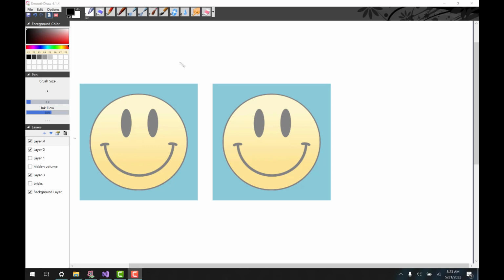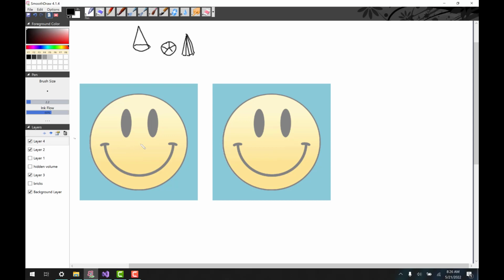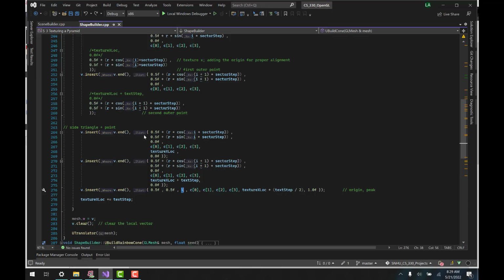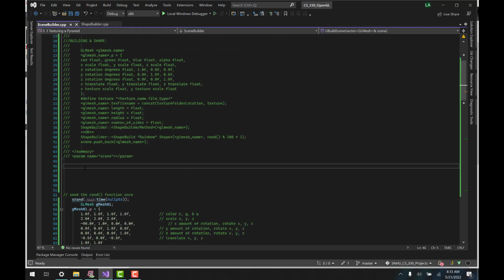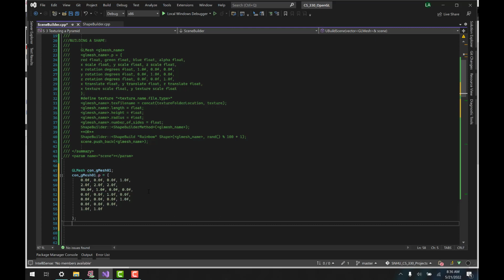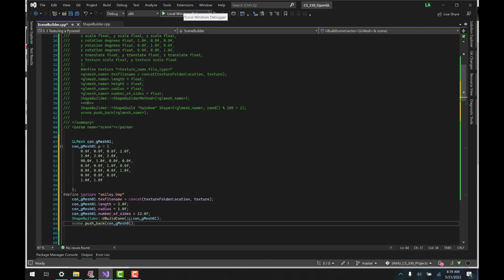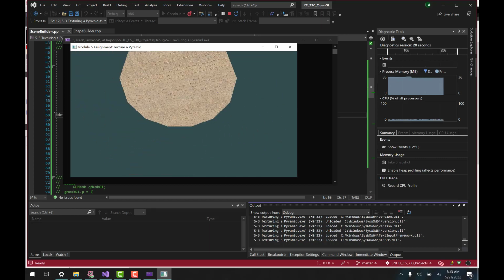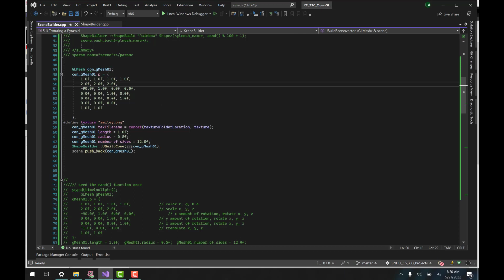Creating and texturing a cone in OpenGl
Creating a cone with C++ and OpenGl can require some trigonometry, and texturing it properly can be difficult. In this program I developed I take a lot of the guesswork out of the process.

Edit the file "SceneBuilder.cpp"

Check out the files for more complete information about how to use them in the comments.